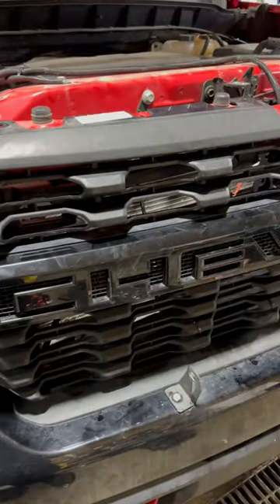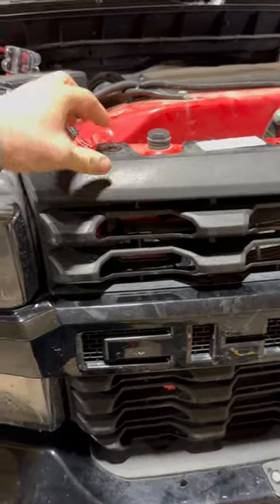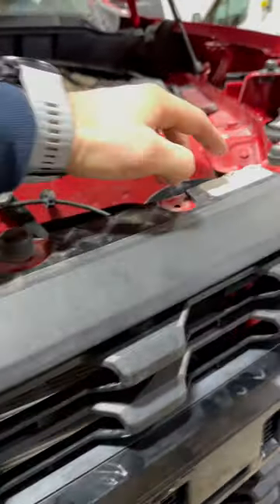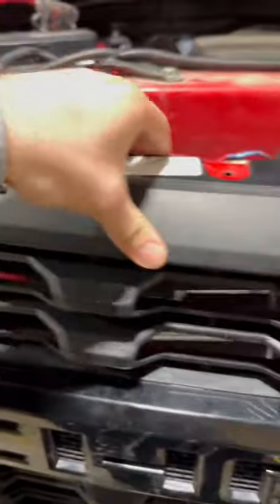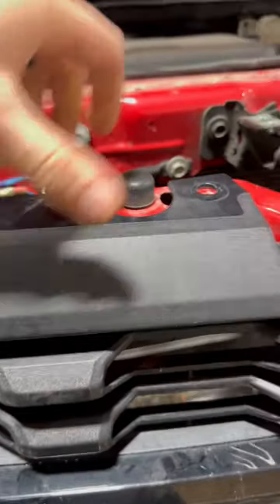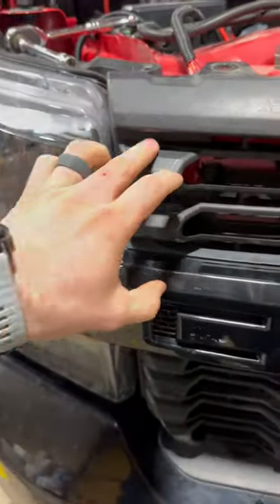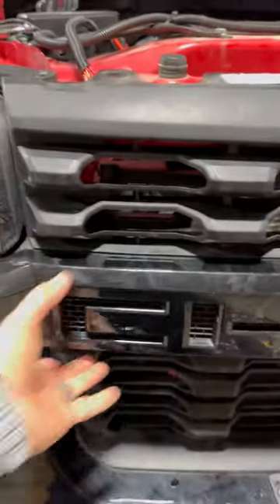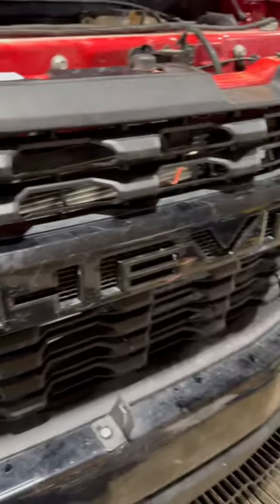How to remove the grille from a 2020 Silverado 1500 Custom.